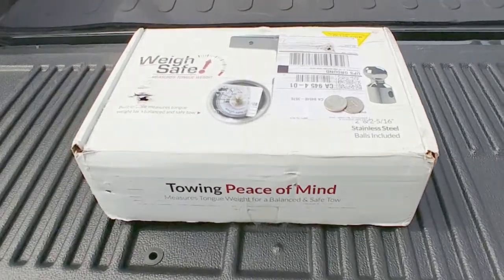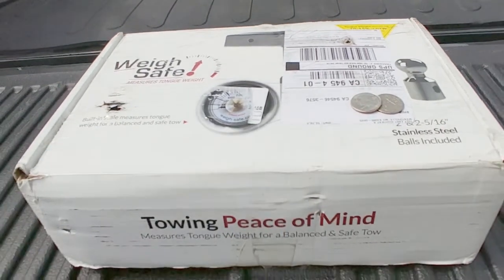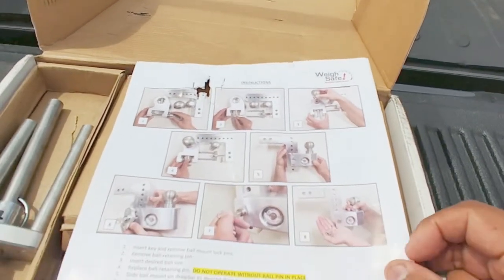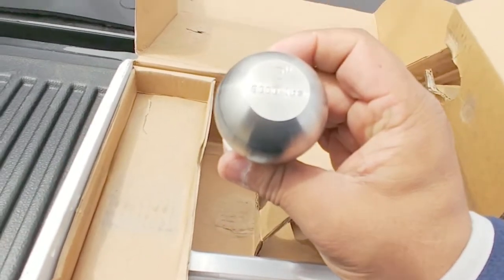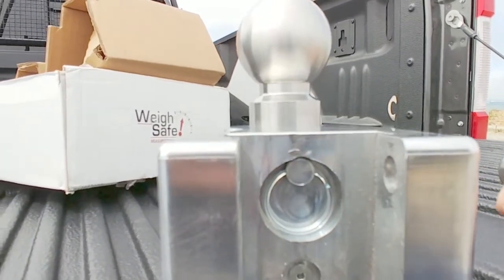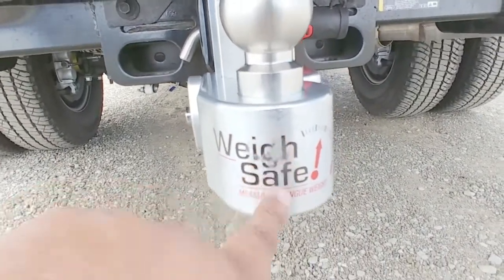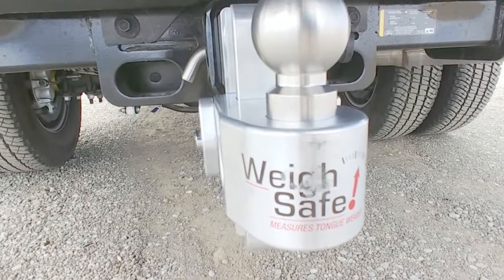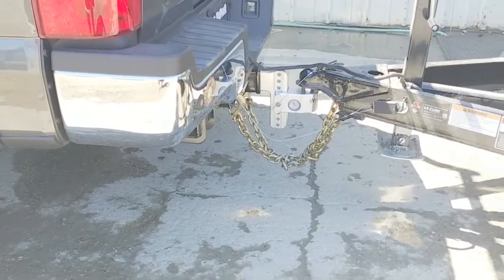Weigh Safe Trailer Hitch Review and Application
Please note in the video I said it was 239.  It was actually 339.

The Weigh Safe Trailer hitch in action.  I originally bought this from E-trailer and you can see my surprise with what I got from them.

Regardless, I am using it as is.  It provides a great peace of mind when loading up the trailer.

Link to Weigh Safe on Amazon